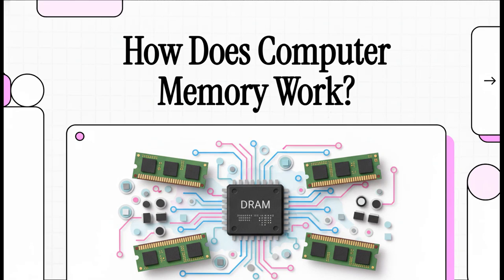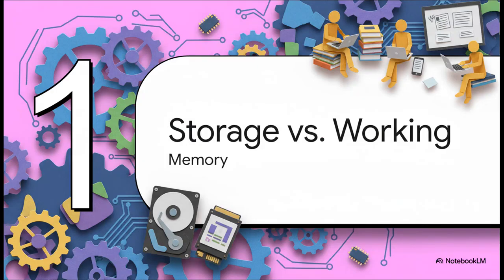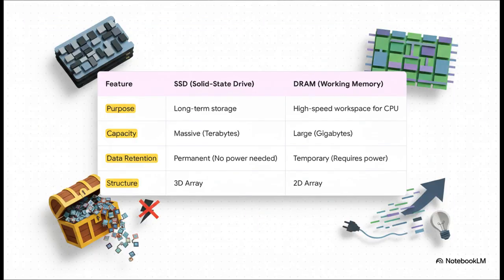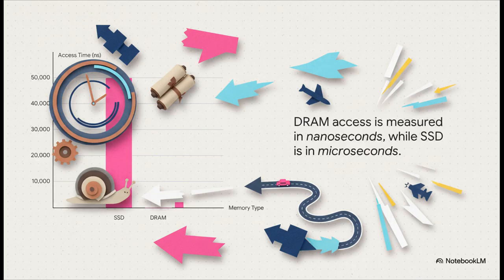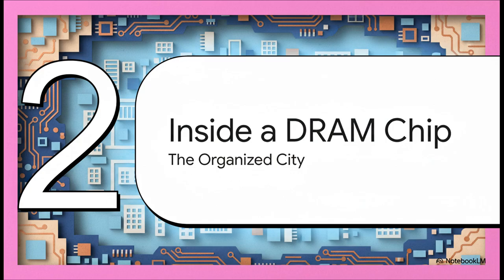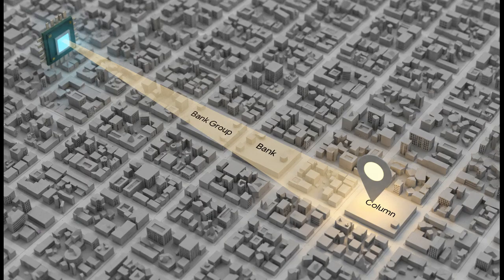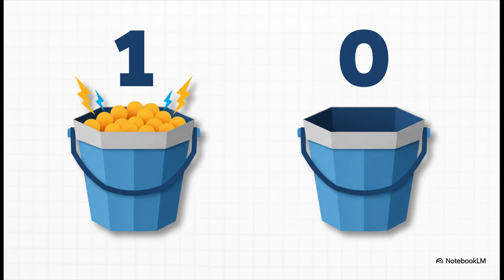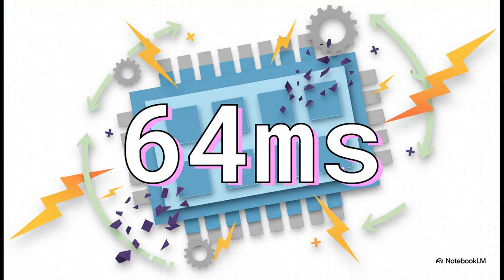🔬 How Does Computer Memory Work? 🌏🤖🖥️🤖⚡Tech in 10! 🖥️✅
🔬 How Does Computer Memory Work? 🌏🤖🖥️

A technical breakdown of how DRAM works inside a computer, why it’s essential for high-speed processing, and how modern designs like DDR5 improve performance.

⏱️ TIMELINE / Key Points

0:00 🎬 Introduction – DRAM vs. SSDs: why programs must load data from slower storage into fast, temporary memory before running.

0:55 ⚡ Why DRAM Is Fast – Explains DRAM’s role as the CPU’s high-speed workspace, enabling quick access to active data.

1:40 🧩 DRAM Microchip Structure – Billions of 1T1C cells (one transistor, one capacitor) arranged into banks that store single bits of data.

2:50 🛰️ Addressing & Retrieval – How complex row/column addressing locates data in massive cell arrays.

3:40 🔍 Sense Amplifiers – Critical circuits that read the extremely small electrical charges and restore them during refresh cycles.

4:40 🔁 Read/Write/Refresh Operations – How DRAM constantly recharges fading bits to maintain data integrity.

5:30 🚀 Modern Optimizations – DDR5 improvements: burst buffers, multiple bank groups, and techniques that boost sequential transfer speeds.

6:20 🏁 Conclusion – DRAM’s architecture balances enormous capacity with extreme speed, making efficient CPU operations possible.

DRAM ComputerMemory DDR5 TechExplained Semiconductors🎥 🖥️ Tech in Under 10 Minutes! 🖥️✅